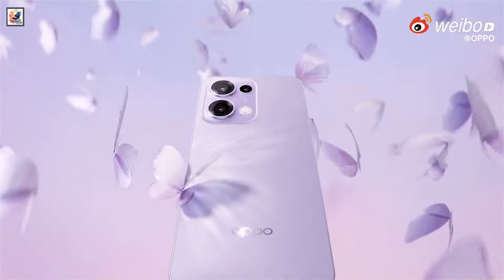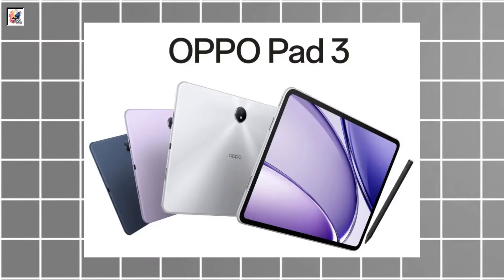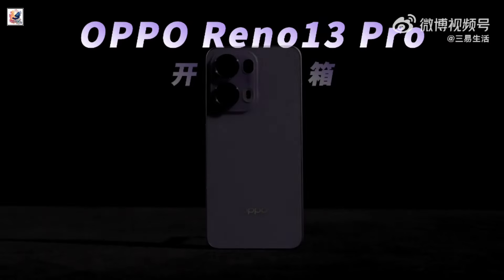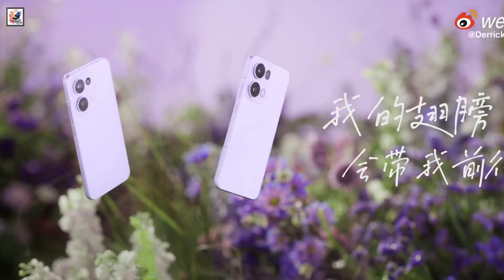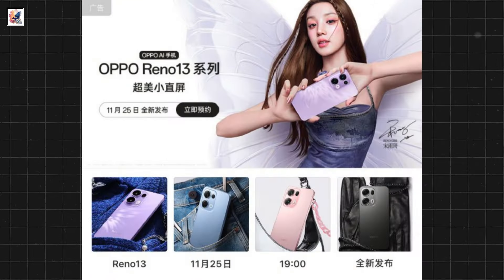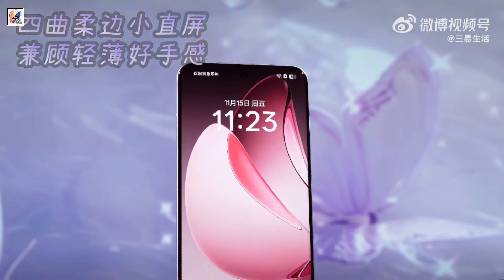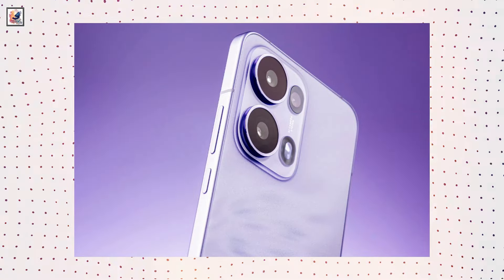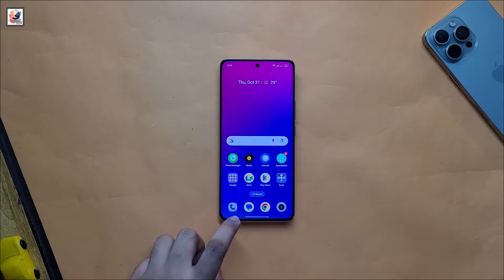OPPO Reno 13 Pro Hands On Release Date & Price LEAKED!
in this video, about The Oppo Reno 13 series is said to launch in China on November 25, the Oppo Reno 13 Pro is said to be powered by a MediaTek Dimensity 9300 chipset. Reno 13 Pro could have a 6.78-inch quad-curved OLED display with 1.5K resolution. Its predecessor had Gorilla Glass Victus 2 protection. the Oppo Reno 13 Pro is tipped to get a 50-megapixel periscope telephoto lens with 3x optical zoom. Oppo Reno 13 Pro is expected to support 80W wired and 50W wireless charging. The phone will reportedly carry a 5,900mAh battery. It will likely feature IP68/69 dust and water resistance rating, I hope you guys like and enjoy it.

Oppo Reno 13 Pro unboxing and hands-on
Oppo Reno 13 Pro price, release date & launch
Oppo Reno 13 Pro features and specs
Oppo Reno 13 Pro camera and display specifications
Oppo Reno 13 Pro battery and chipset leaks
Oppo Reno 13 Pro first look trailer and introduction video